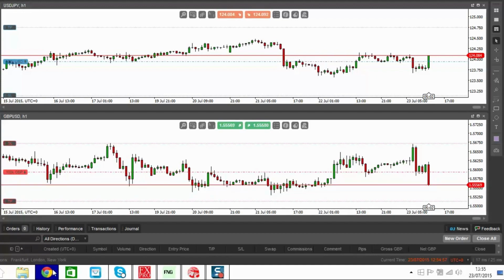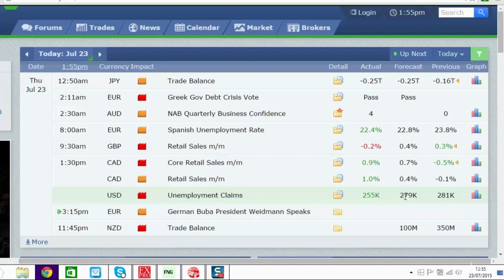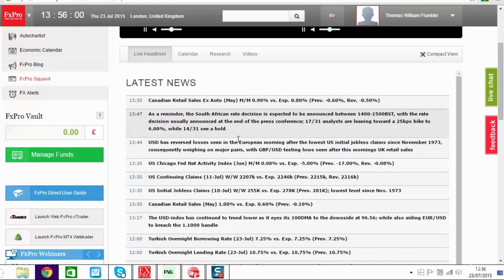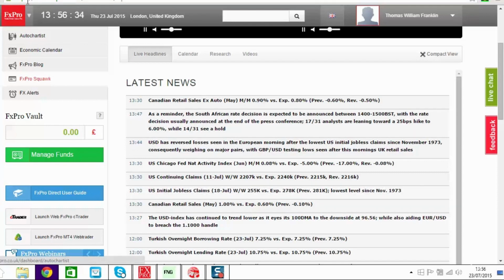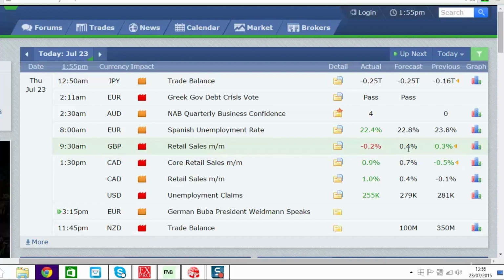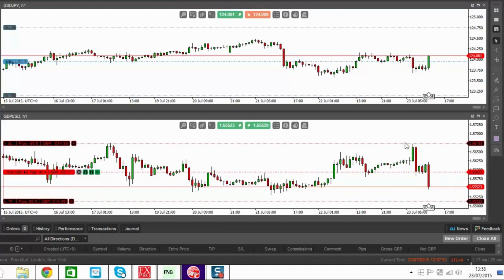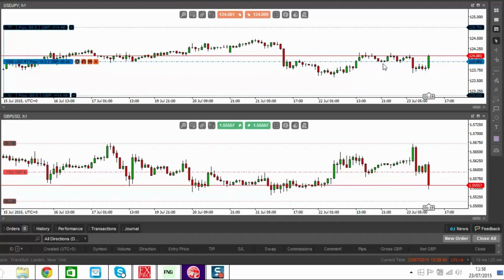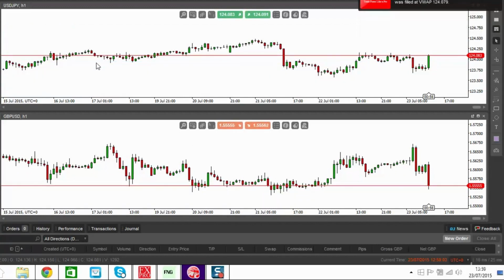Live Trading - Forex Trading : EP-11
Forex Trading : Why your choice of broker is KEY- From Basic to Advanced || EP:08

In this video, we'll show you how to start forex trading from the very basics. We'll cover everything from the basics of currency pairs to more advanced strategies and techniques.

If you're looking to start forex trading from the ground up, then this video is for you! We'll teach you the basics of forex trading so that you can start making money right away!

Best Platform for forex Trading.